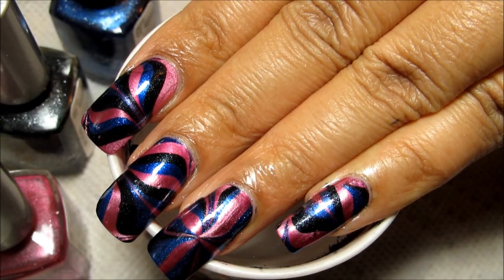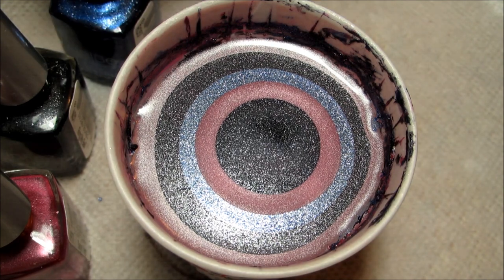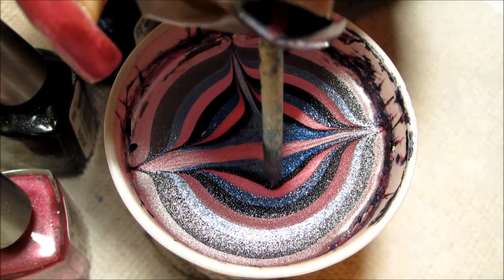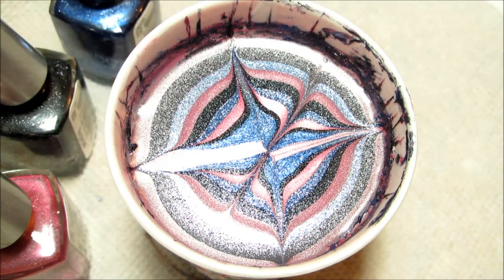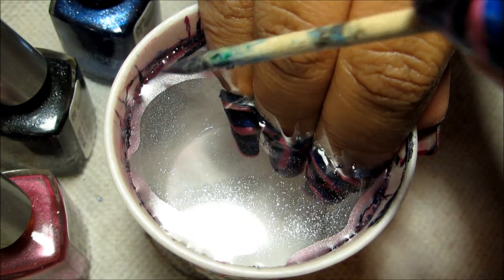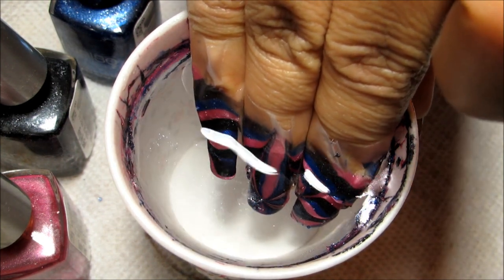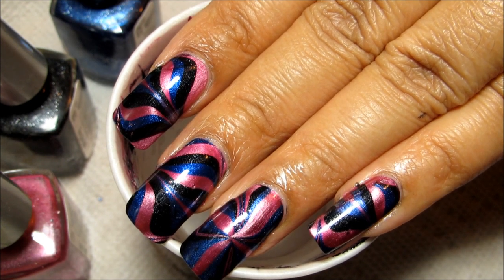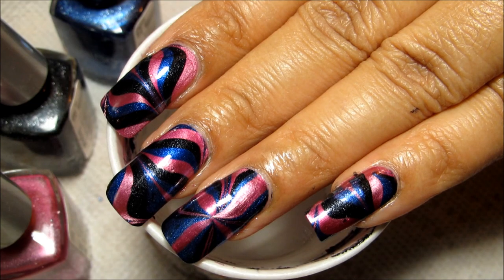Metallic Pink, Black & Blue | Water Marble March 2013 #5 | DIY Nail Art Tutorial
Today I'll show you how to do this metallic water marble.  ▼Products used listed below!▼

Not my best work - but not everything can be perfect LOL.  It'll do for a day or so ... or maybe I'll change my mind & like it better in the morning =)

-Anise - Sugar High
-Anise - Ring My Bell
-Anise - Midnight Electric (Anise brand is available at DSW)